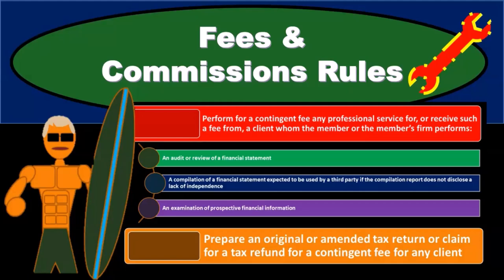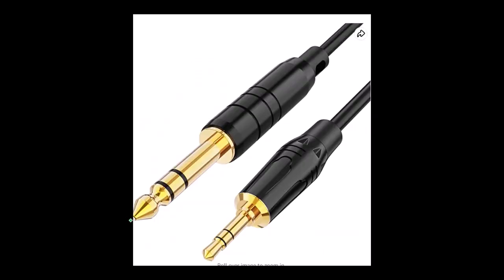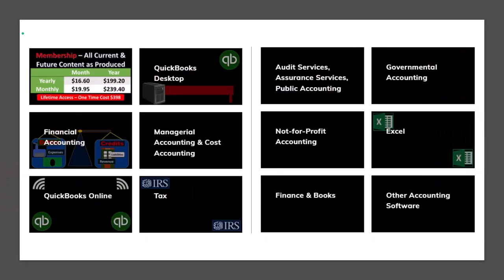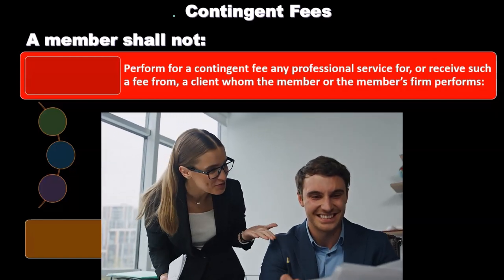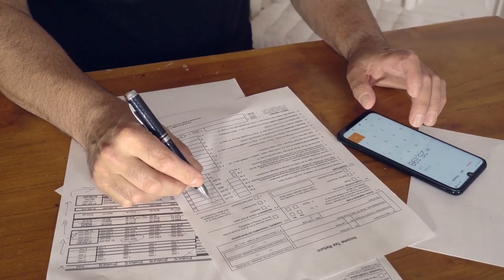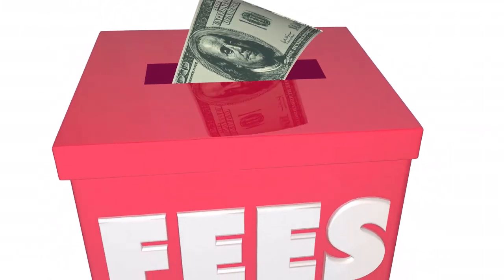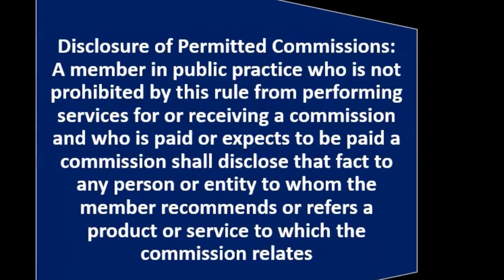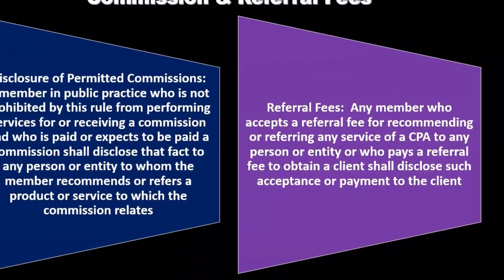Fees & Commissions Rules 19160 Auditing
Fees & Commissions Rules
Auditing